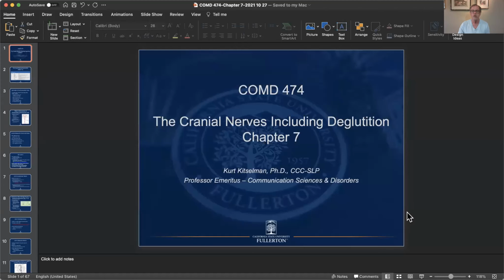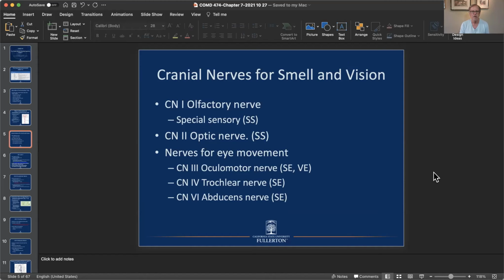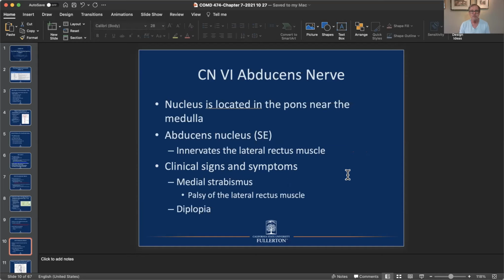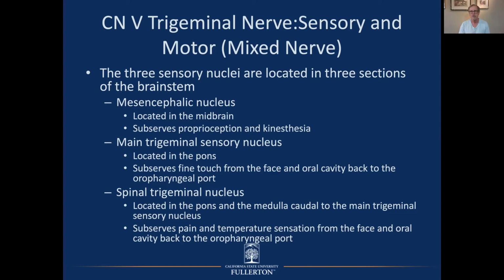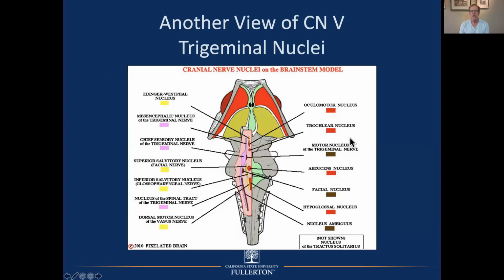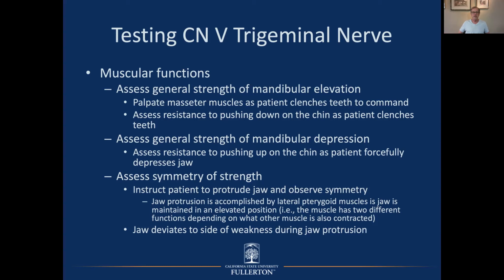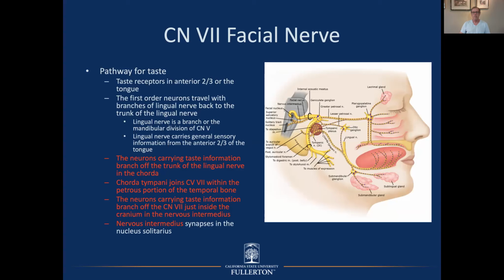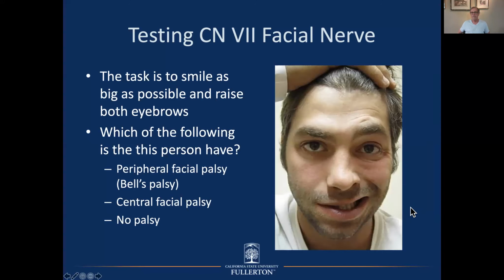Chapter 7 Lecture Video for Slides 1 32